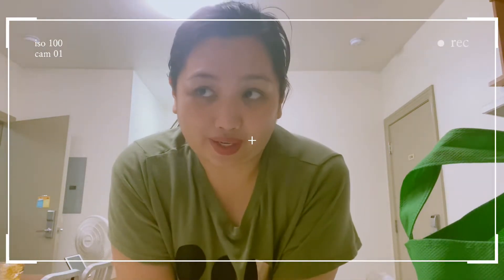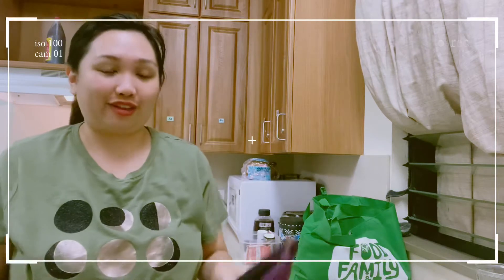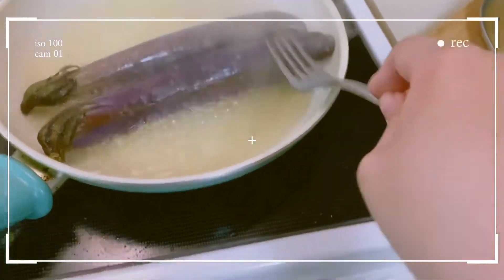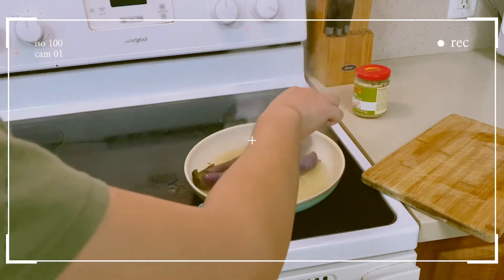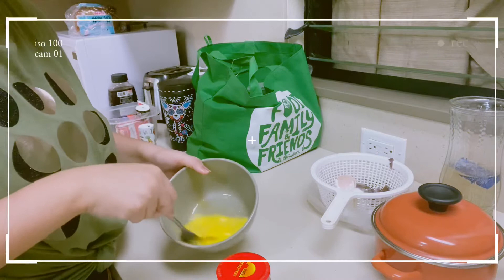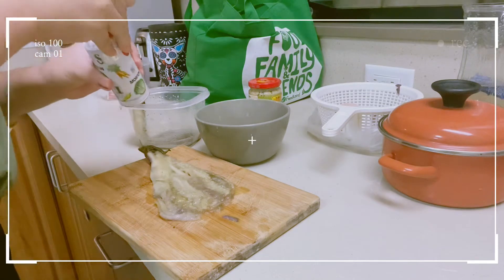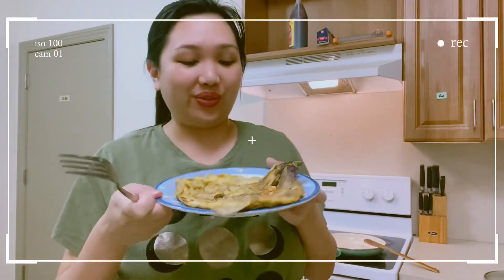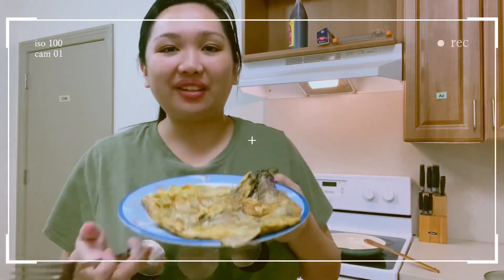TORTANG TALONG | filipino food| filipino cooking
TORTANG TALONG